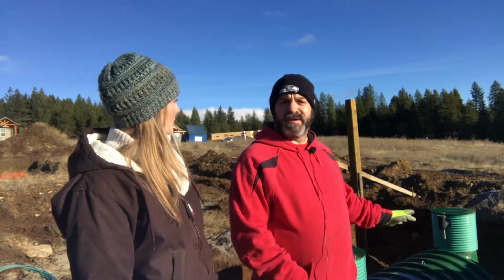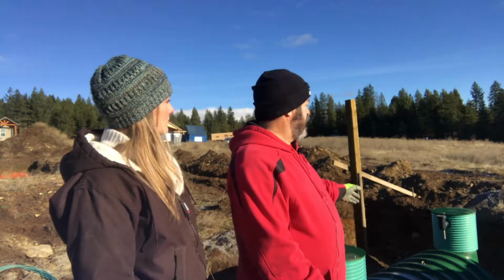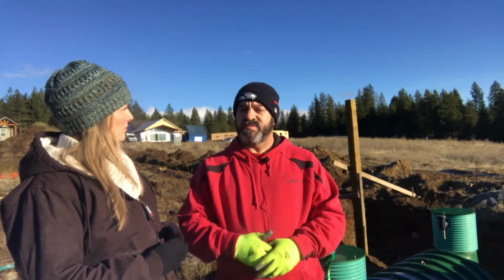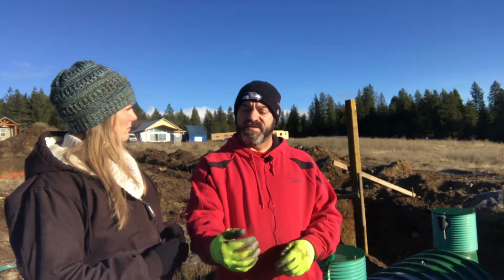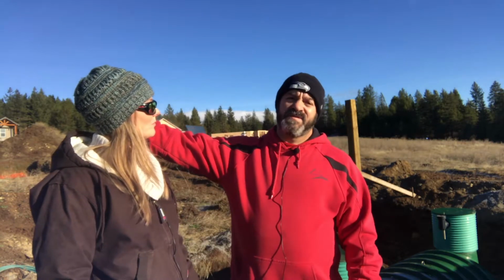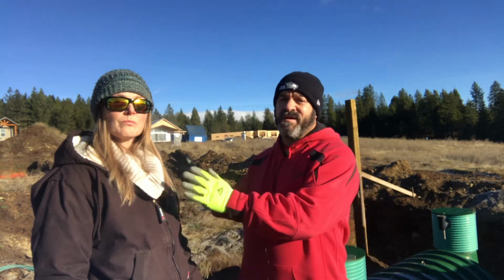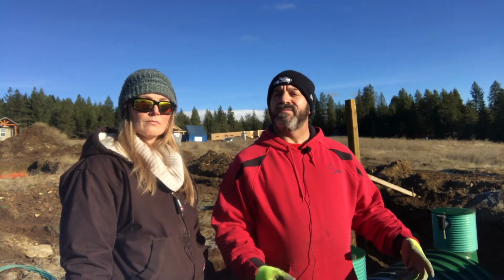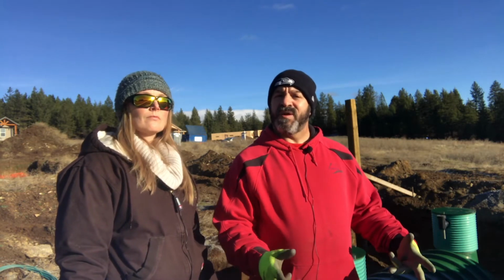Septic and Sewer FAQs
If you're considering purchasing land to build a home on, this interview covers a lot of important information you may want to think about.  for a full checklist of land purchasing considerations.